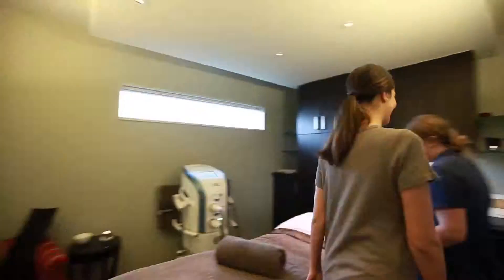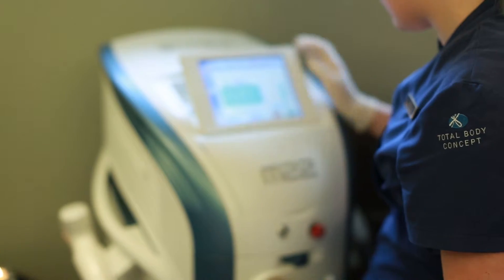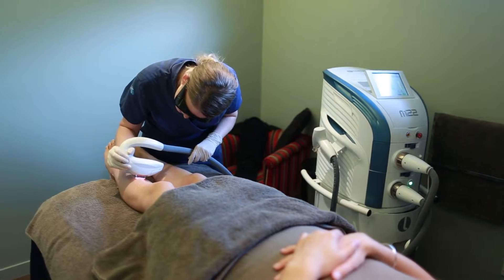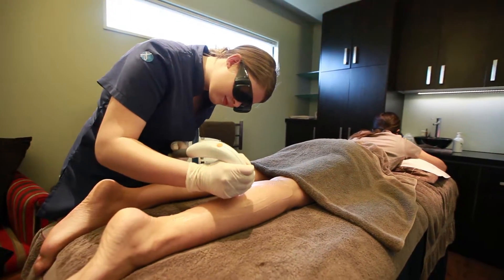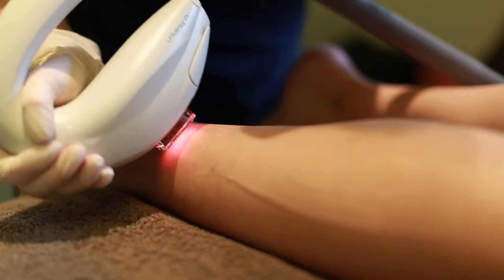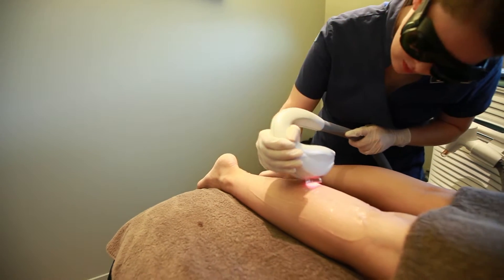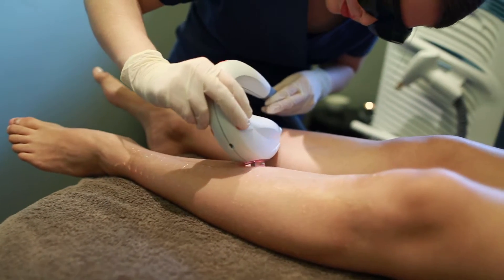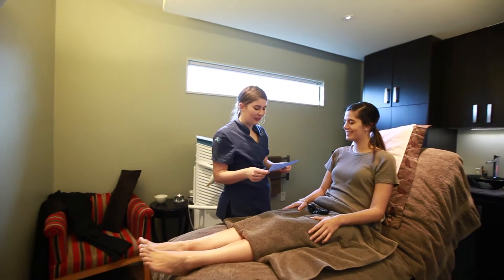IPL hair removal at Total Body Concept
Total Body Concept uses Lumenis M22 Intense Pulsed Light for safe and effective hair removal.

M22 IPL technology is a treatment breakthrough to correct a variety of skin conditions including signs of photo-ageing, pigmentation and vascular lesions. The treatment is safe, non-invasive with no interruption to your busy lifestyle.

A course of treatments is recommended for excellent long-term results.